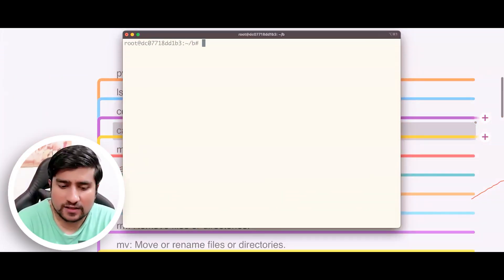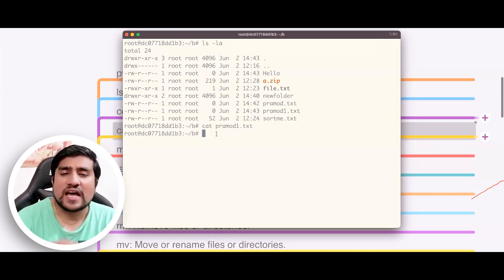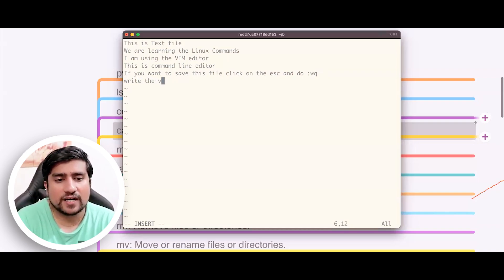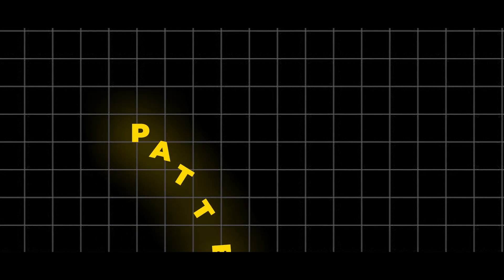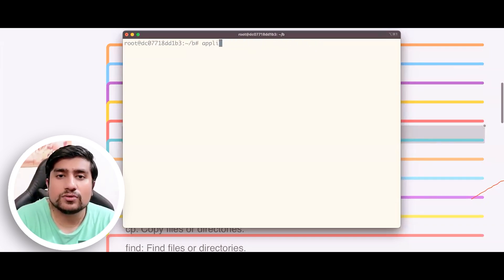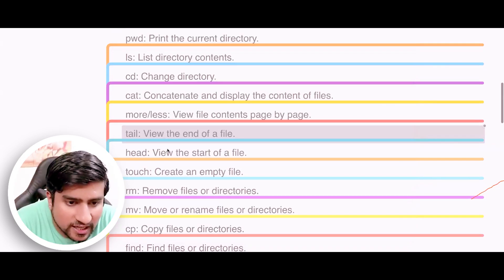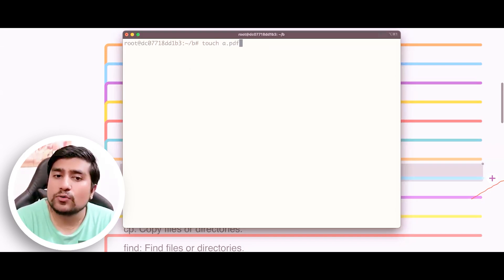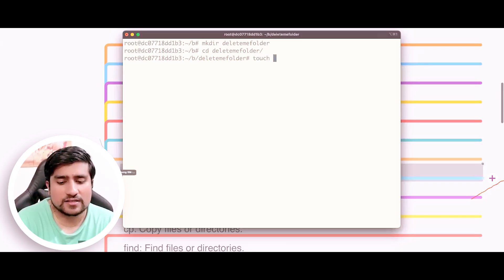Important Linux Commands For Software Testing | Linux Tutorial for QA Freshers Part-2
In this video, we delve deeper into the world of Linux for software testers, focusing on the important Linux commands that every software tester should know. We understand that mastering Linux commands can significantly enhance your software testing skills, and this video aims to provide a comprehensive guide to help you do just that.

We start by revisiting the basics of Linux for software testing, providing a quick recap for those who are new to this series. We then delve into the Linux tutorial for testers, providing a hands-on guide on how to use Linux commands for testing.

If you're a software tester looking to learn Linux for QA testing, this video is for you. We provide practical examples and scenarios to help you understand how to use Linux basic commands for testing effectively.

We also cover the Linux command line for testing, providing a step-by-step guide to help you navigate the Linux command line like a pro. If you're wondering, "What are the Linux commands for software testing I should know?" we have you covered.

By the end of this video, you will have a clear understanding of the important Linux commands for software testing and how to use them effectively. You will also gain practical skills that you can apply immediately in your role as a software tester.

So, if you're a software tester looking to master Linux commands or if you're a beginner looking to understand Linux basics, this video is a must-watch. Join us at The Testing Academy as we guide you on your journey to mastering Linux for software testing.

🚀 BONUS VIDEO 🚀